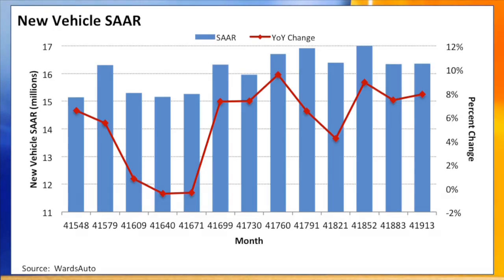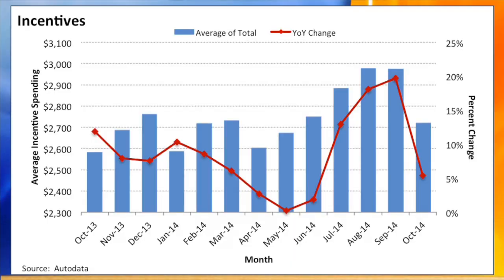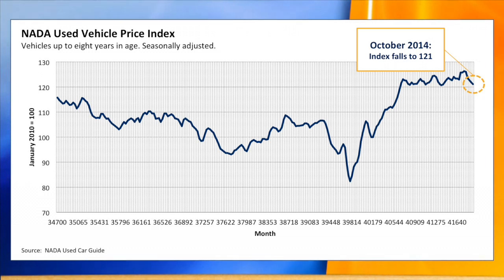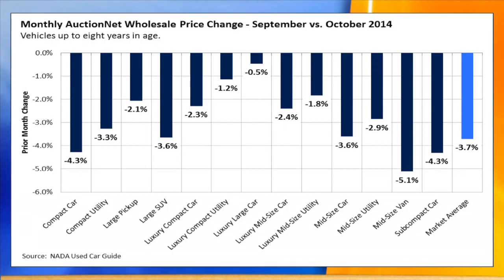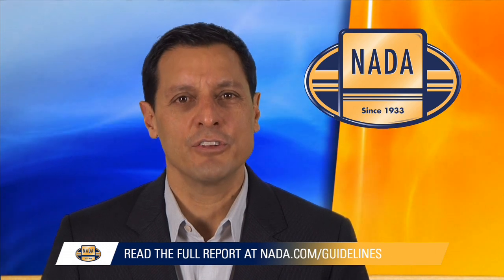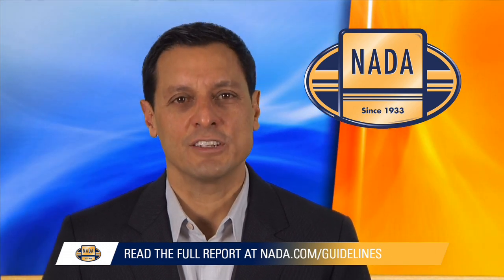NADA Used Car Guides | December 2014